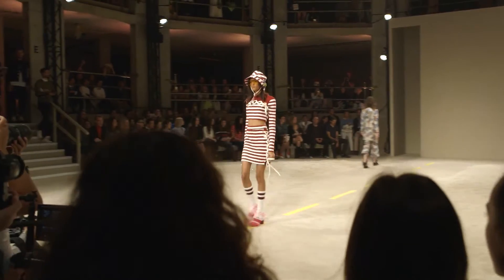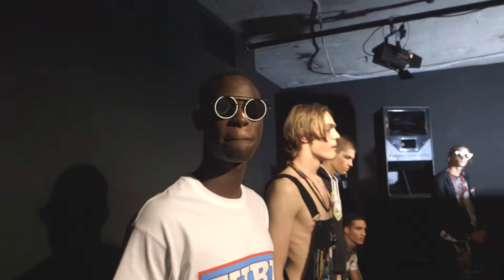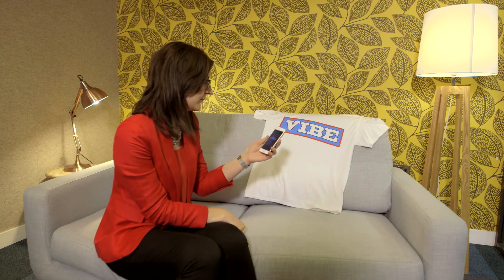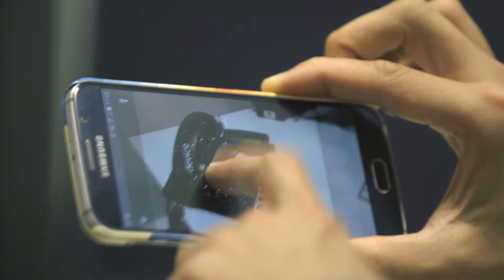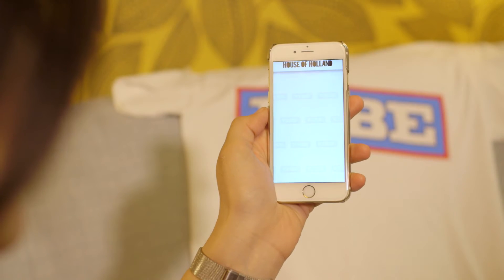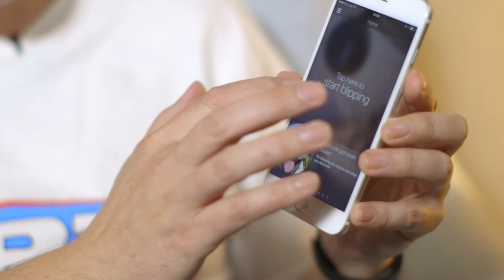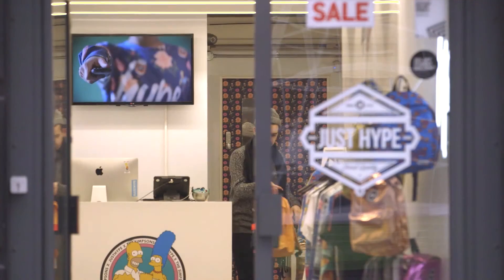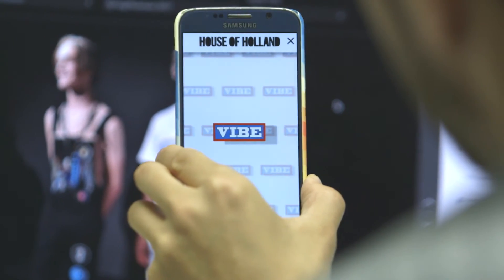Augmented Reality: Shaping the Future of Retail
Visa Europe Collab and Blippar reveal a world-first in augmented reality payments technology at House of Holland’s London Fashion Collection Mens’ event.